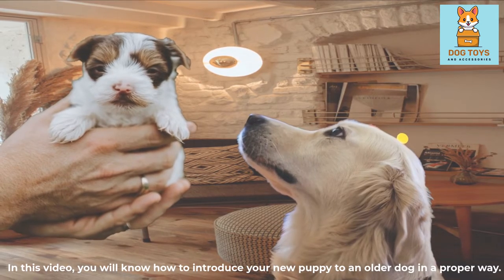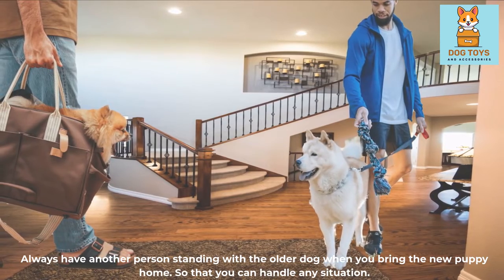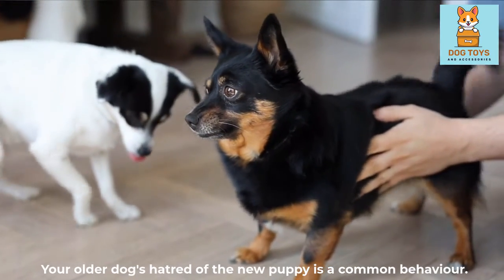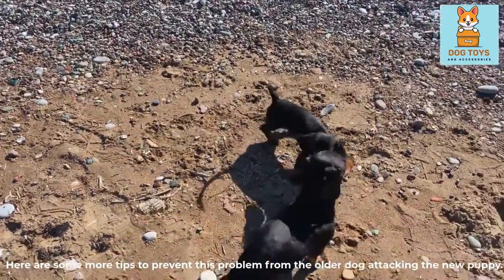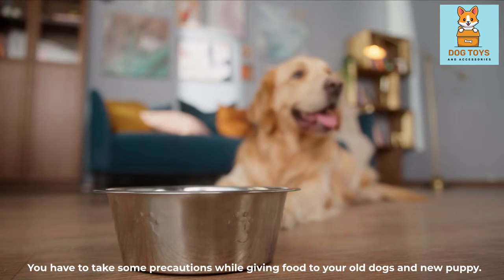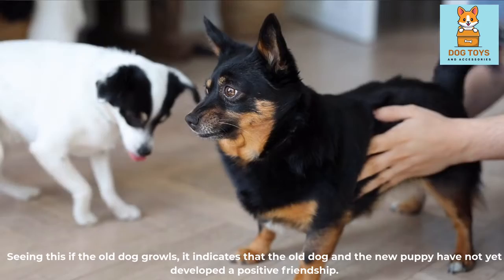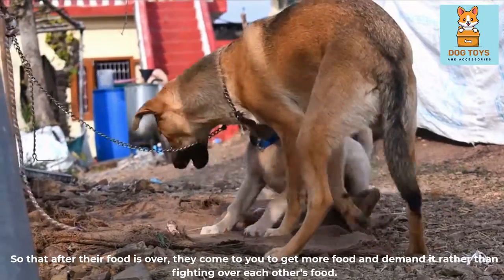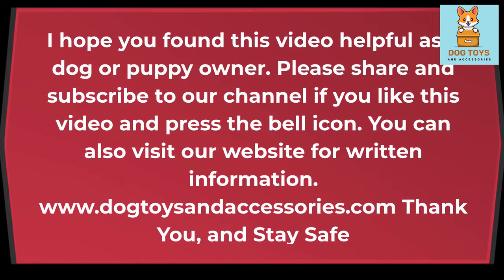how to introduce puppy to older dog | best way to introduce a puppy to an older dog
The best way to introduce a puppy to an older dog can be a little nerve-wracking, but with these tips, it can be a smooth transition for both of them! In this video, you'll learn how to make sure the older dog feels comfortable and safe around the new pup, and how to help them get along well. Watch now for some advice from an expert!